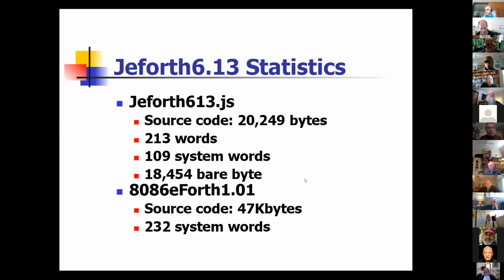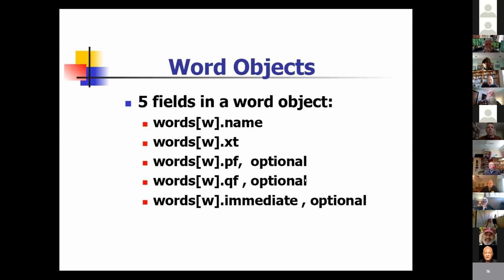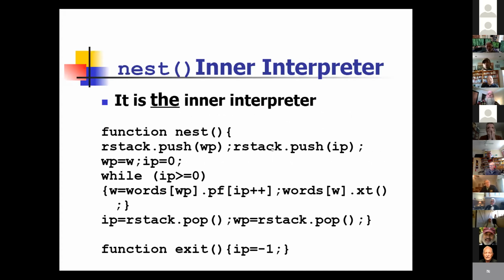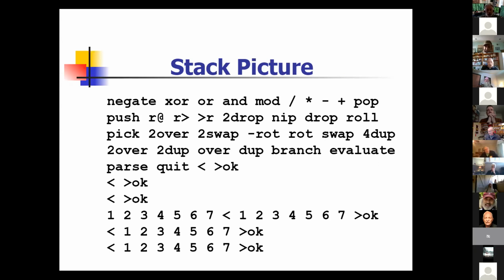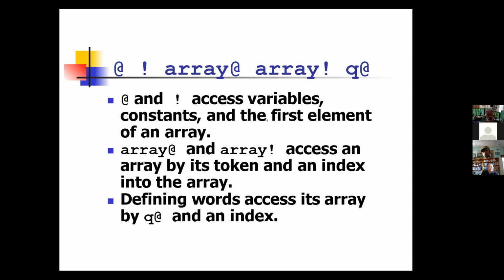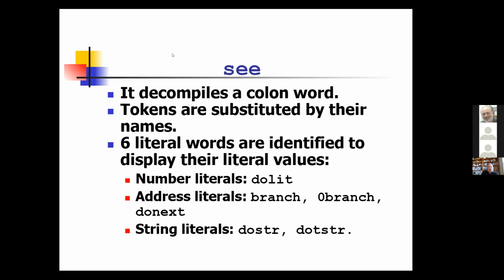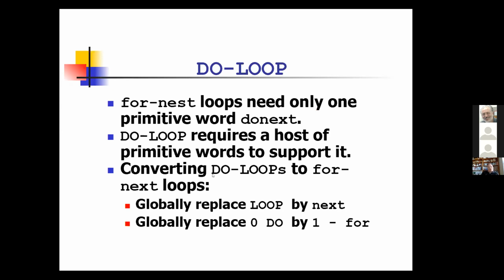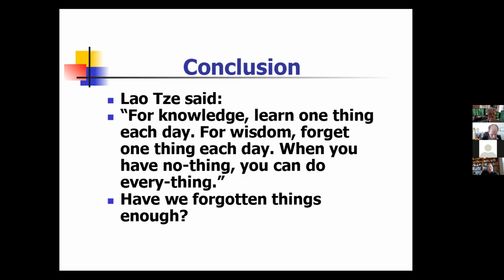2021-02-27 - jeforth Implementation Issues - C. H. Ting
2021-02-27 - jeforth Implementation Issues - C. H. Ting
SVFIG Meeting via Zoom